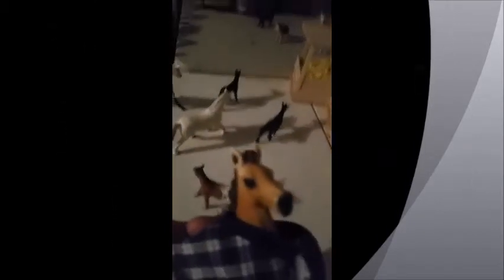First Schleich Barn Tour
It's not the best but it's something